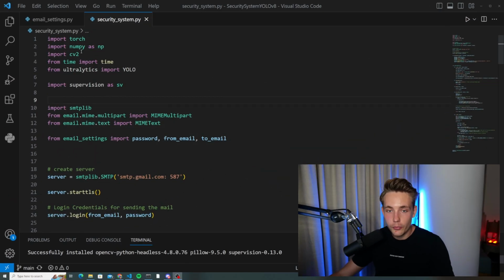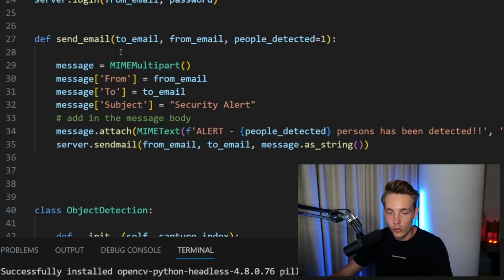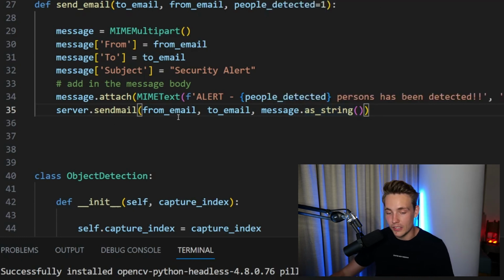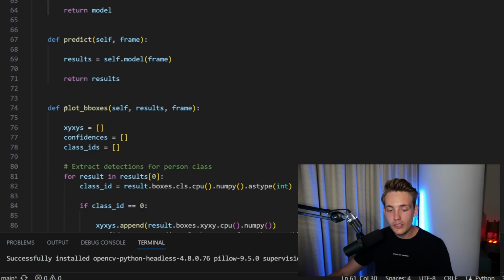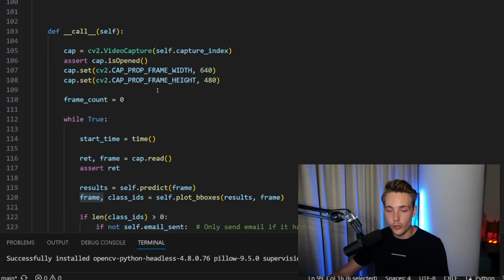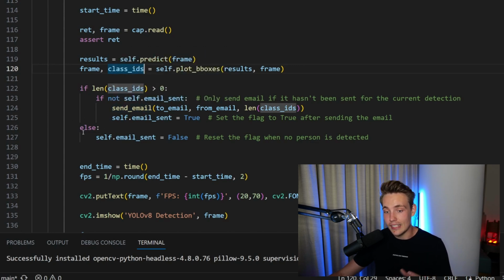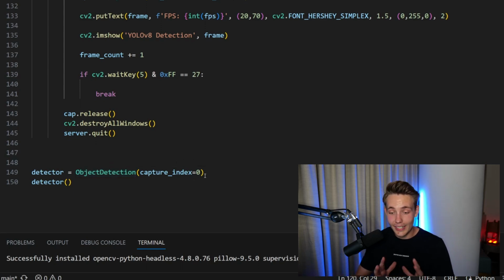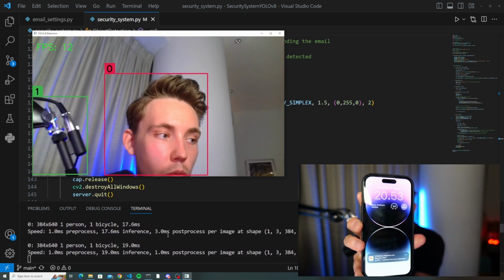Security Alarm System Project with Ultralytics YOLOv8 Object Detection | Episode 8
Explore the future of security with Ultralytics YOLOv8! 🔒 In this episode, Nicolai Nielsen dives into the creation of a cutting-edge security alarm system using YOLOv8's advanced object detection capabilities. Learn how to set up a project that leverages a webcam to monitor a room, detect persons, and trigger email alerts in real-time. This comprehensive tutorial covers everything from importing necessary modules to setting up email notifications and visualizing detections.

📹 Key highlights:
- Using YOLOv8 for real-time person detection
- Setting up email alerts for detected persons
- Configuring your webcam for live monitoring
- Visualizing detections with bounding boxes and statistics

This tutorial is perfect for anyone looking to enhance their security systems with the latest AI technologies. Whether you're a beginner or an experienced developer, this video will guide you through creating a functional security alarm system using YOLOv8.

Don't miss out on more exciting tutorials and updates! Stay ahead of the curve with Ultralytics' innovative AI solutions!